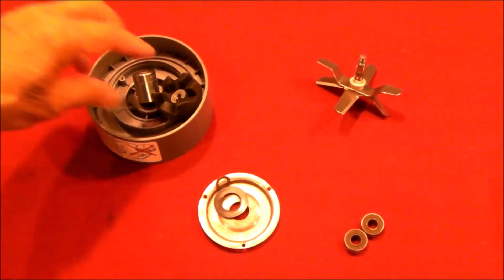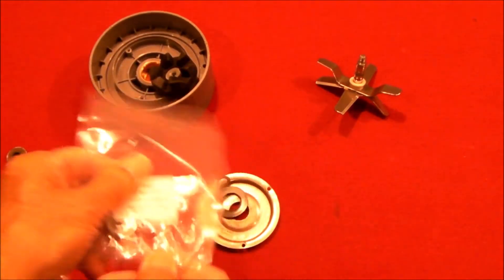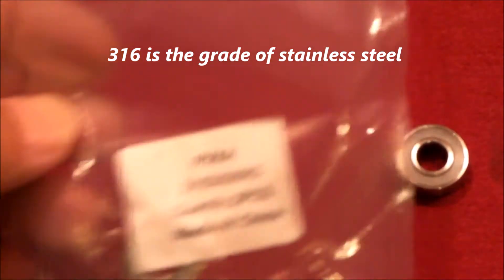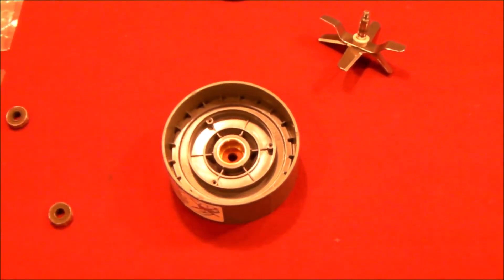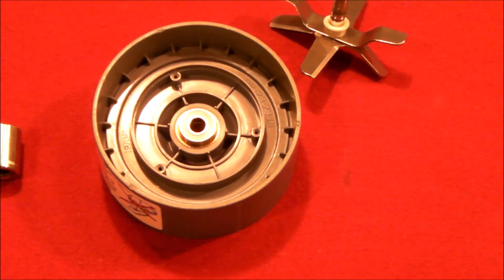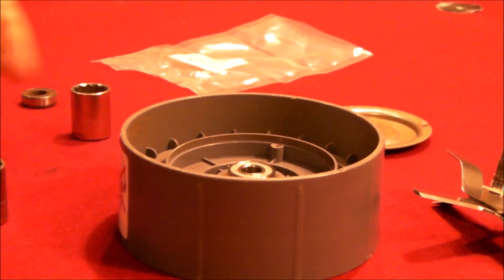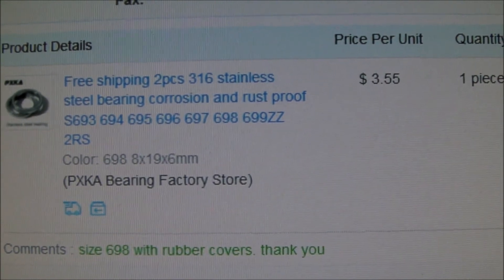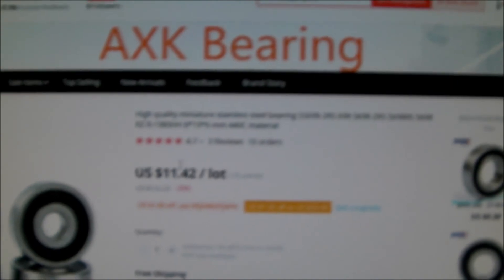LOUD, NOISY NutriBullet? The ball bearings are rusted & they can be replaced with stainless bearings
If your NutriBullet is unbearably noisy and loud, it's probably due to the ball bearings.  Once they get contaminated with water and start to rust, they will get very loud and noisy.  You can not only replace them but you can replace them with much better bearings.  This is an experiment which some have reported as successful and others have not.  I want to try it myself with 316 stainless ball bearings and then with 440 stainless ball bearings.  The ball bearings have double rubber seals.  I will do my best to update my results by adding appropriate updates and comments here.

The bearing is a 698-2RS which is 8mm X 19mm X6mm with 2 Rubber Seals.  The stainless version would be a S698-2RS.  Two bearings are required.  If you're willing to wait, I found the best prices on AliExpress.

Create a TCB account, then link to AliExpress, Walmart, eBay or any number of online merchants to get CASH BACK for your online purchase.